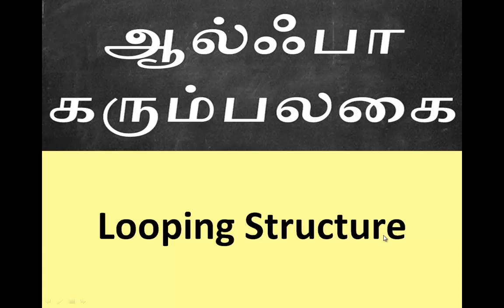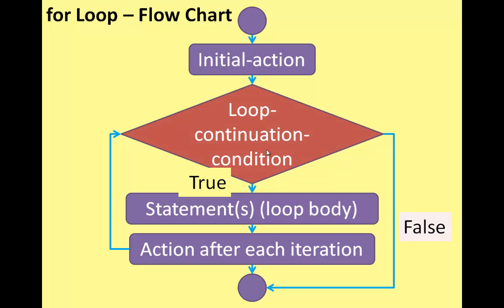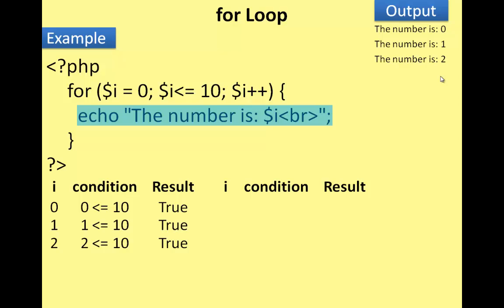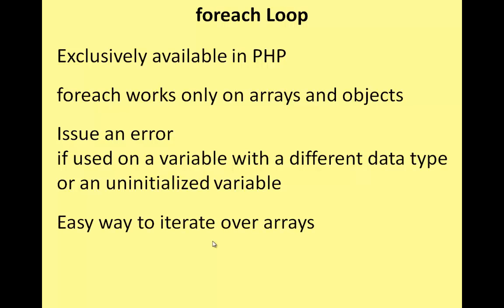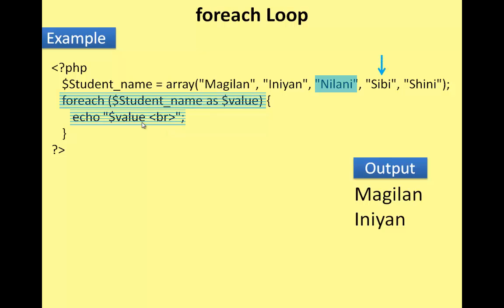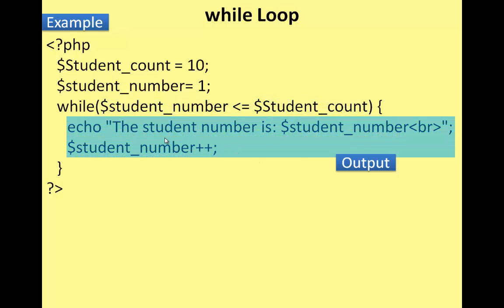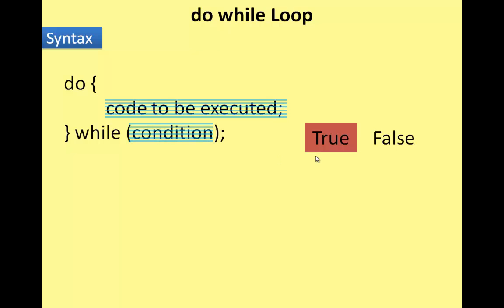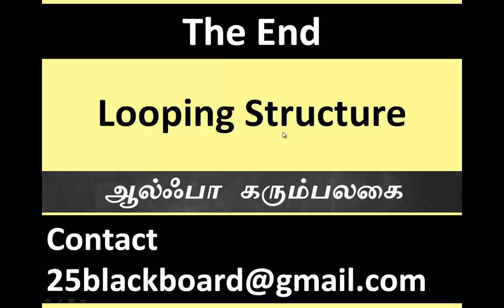+2 CA Chapter 07 Looping Structure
Looping Structure
for Loop
foreach Loop
while Loop